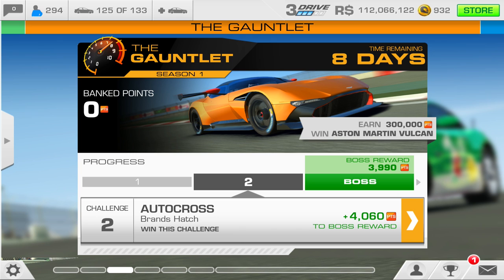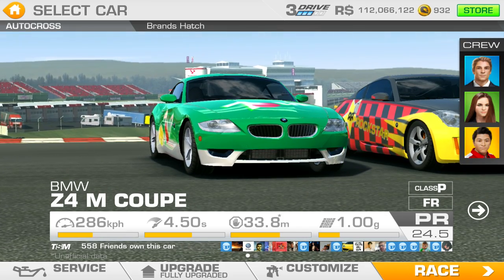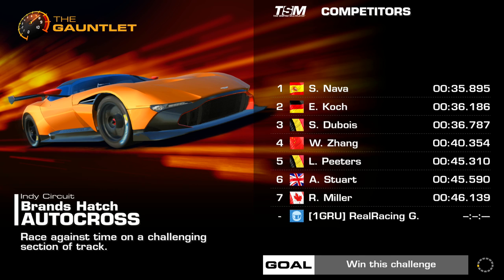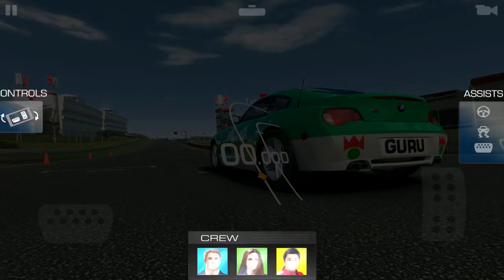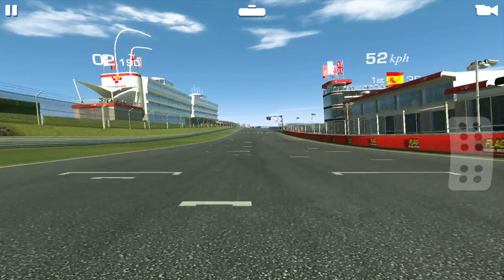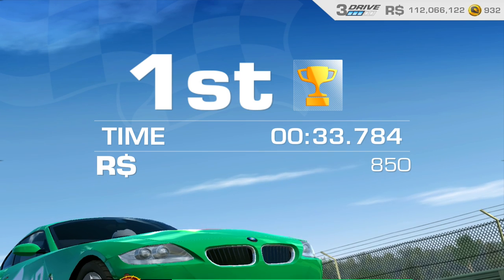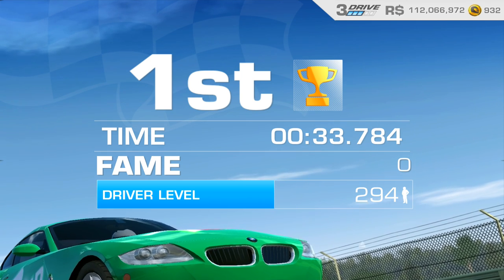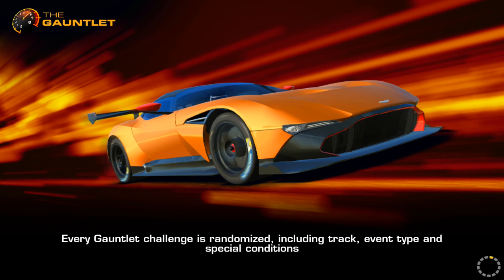The Gauntlet Season 1 -Challenge 2 Aston Martin Vulcan High Stakes Racing Real Racing 3